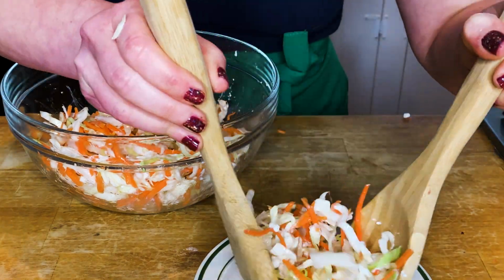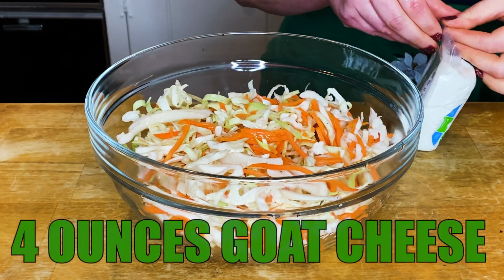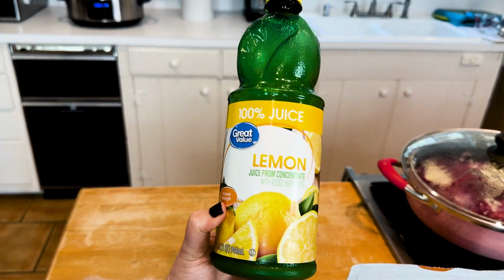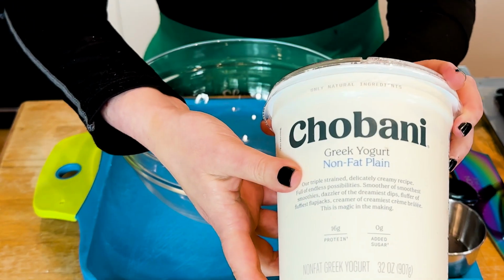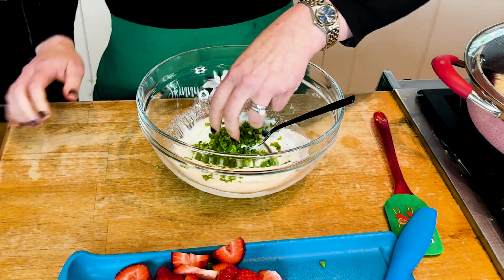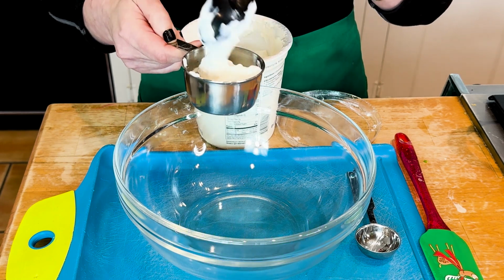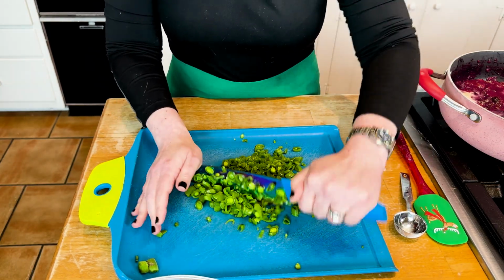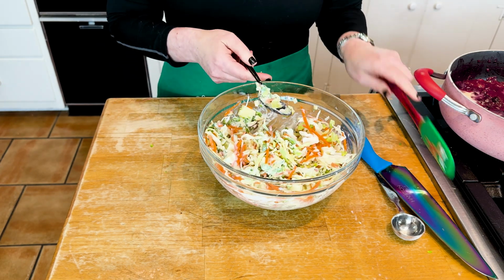3 EASY Fat Burning, Low Carb, Diabetic Salad Recipes PERFECT for Weight Loss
Check out these powerful salad recipes that can help reverse prediabetes, burn fat, and aid in weight loss! In this video, I am sharing 3 of my favorite low-carb diabetes salad recipes that EACH include a secret ingredient for added weight loss and health benefits. These salads are not only delicious but also packed with nutritious ingredients that can support your journey towards better health. Whether you're looking to manage your prediabetes or shed some extra pounds, these salads are an excellent addition to your diet. The best part? These diabetic salad recipe ingredients can be purchased at your local supermarket.

Is salad good for diabetics? These 3 low carb salads are not only perfect for reversing prediabetes, but will please your harshest critic.

You will want to watch this video for the step-by-step low carb salads recipes  that will not spike blood sugar levels.

Fat Burning Strawberry Salad
⅓ cup Greek yogurt
1 tbps Swerve
1 tbsp lemon juice
½ cup sugar snapped peas, chopped
5 strawberries, chopped
1 pkg coleslaw mix

Fat Burning Apple Coleslaw
1/2 cup greek yogurt
1 tbsp lemon juice
1 tbsp swerve
1 apple, chopped
Sugar snap peas
Shredded cabbage OR 1 pkg coleslaw mix

Cabbage Slaw
1 pkg shredded cabbage
1/4 cup extra light olive oil
4 oz goat cheese
1/4-1 tsp Redmond Real Salt

Combine all ingredients. Serve!

Music in Video:
CODE - PY0NCF1UEFTJXK1Y

Recipe developed by Shelly Marie Redmond.

FAT BURNING KETO & LOW CARB RECIPES THAT ARE PERFECT ON A PREDIABETES DIET AND DIABETES DIET:

ABOUT ME:
Hi! I am Shelly Marie Redmond, and I am a low carb dietitian!

When working with clients we set up a specific plan for your needs. From a PCOS diet plan for weight loss to decreasing inflammation with an anti inflammatory diet plan to setting an insulin resistance diet plan to weight loss for women over 40 - my goal is to have you being the best version of you!

Address:
Eberhardt Physical Therapy
820 Jordan Street, Suite 150